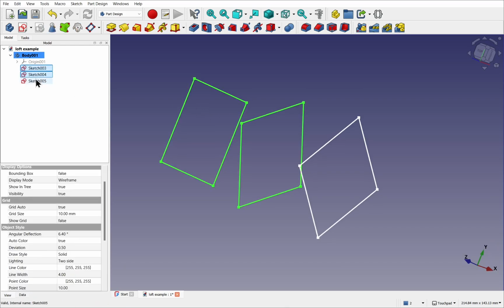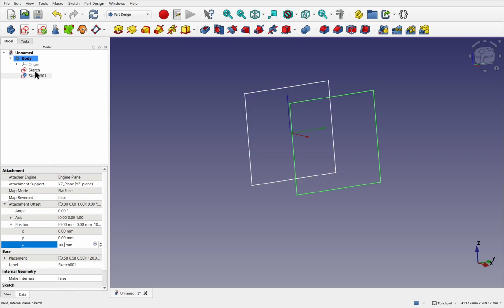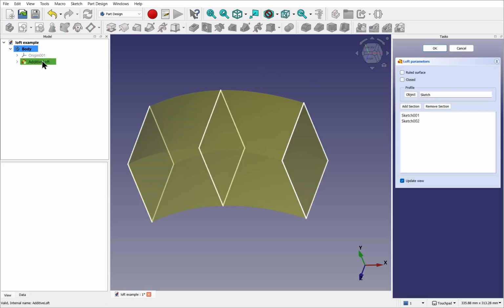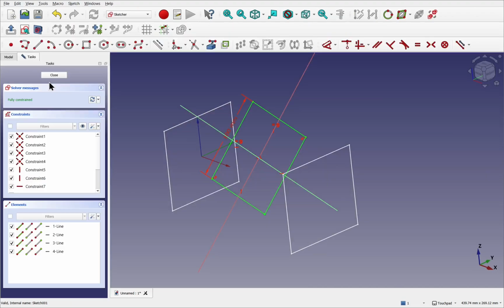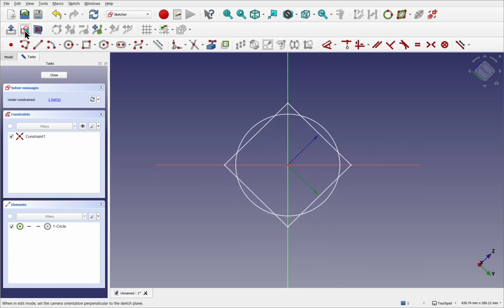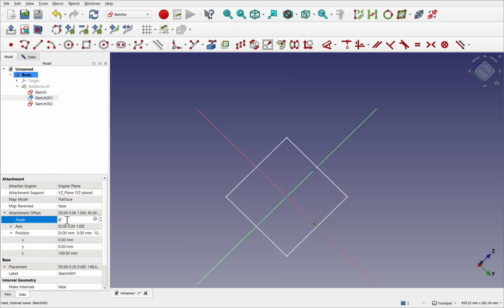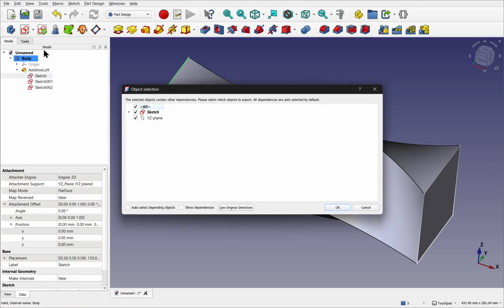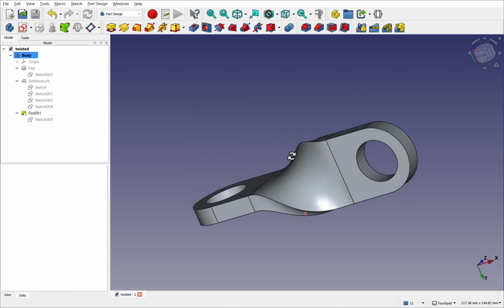FreeCAD v1.0 | Lofts & Lofting The Basics Part 1 | Basic Beginners FreeCAD Lesson #21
In this tutorial, we dive into lofting fundamentals in FreeCAD, focusing on creating complex shapes using profiles and splines. Learn how to generate lofts by interpolating surfaces between sketches, explore B-spline and ruled lofting techniques, and understand how vertex alignment impacts the final geometry.

📌 What You'll Learn:

Understand how creating lofts with consistent and inconsistent vertex counts affects the hape created
Transitioning between shapes like squares and circles using lofts.
Adding twists and refining profiles for precision.
Examples of B-spline interpolation and profile rotation.

💡 Whether you're a beginner or looking to refine your CAD skills, this guide provides step-by-step insights and hands-on techniques to master lofting operations in FreeCAD.